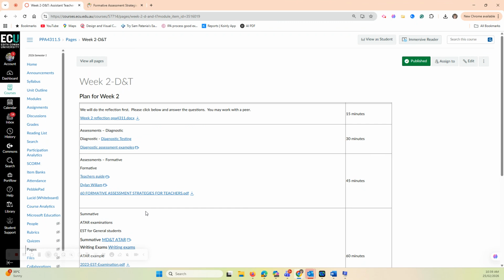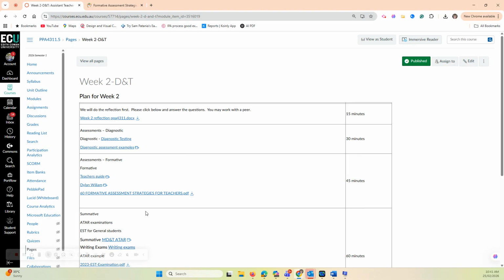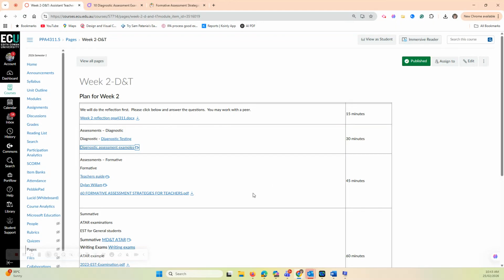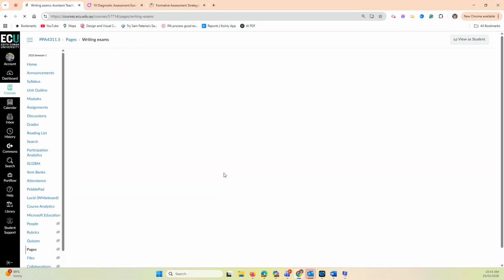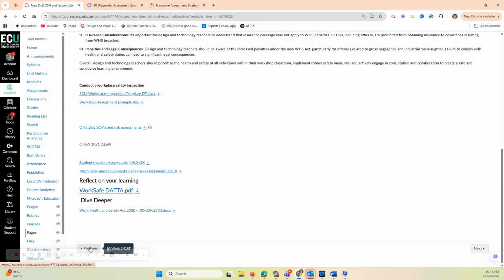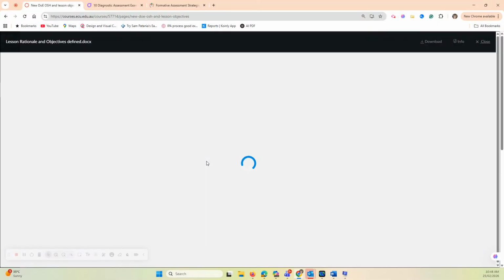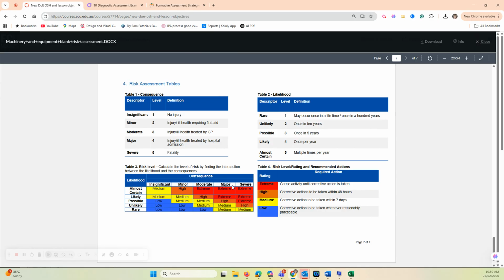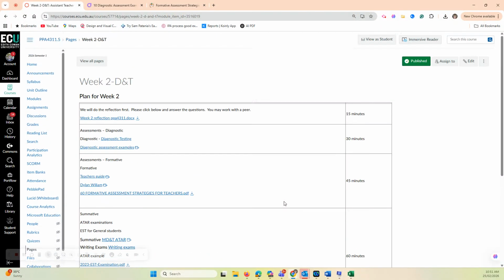PPA4311 WEEK 2